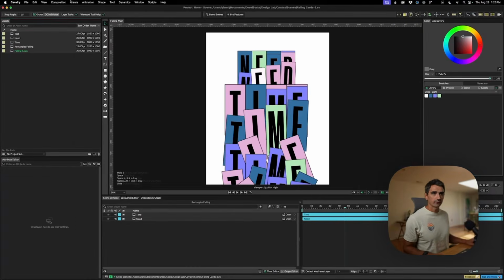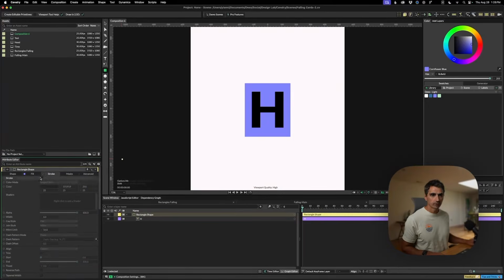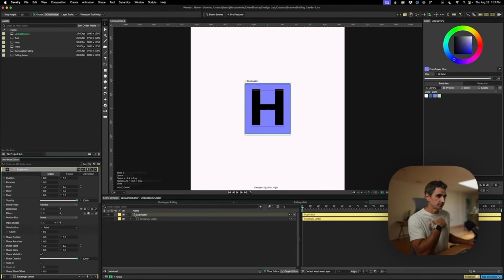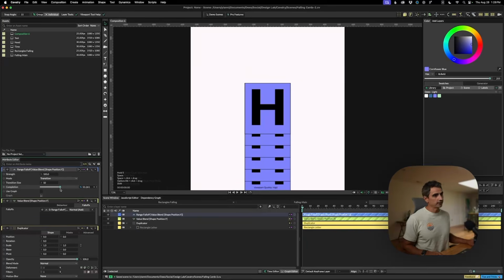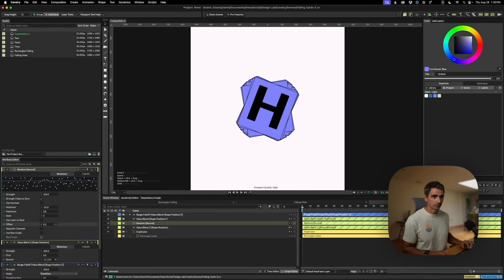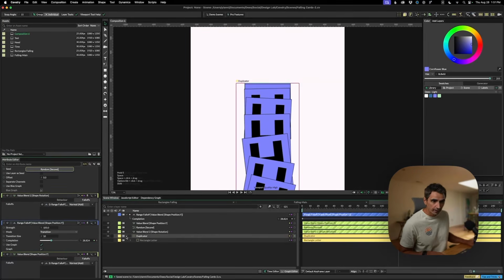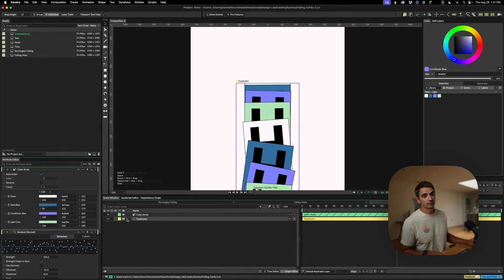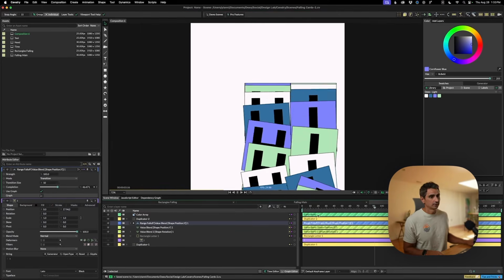Cavalry Falling Type Animation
In this @cavalryapp (Pro Version) tutorial I’ll build a falling type animation using a simple approach, so each letter behaves naturally, with adjustable timing, randomness, and impact.